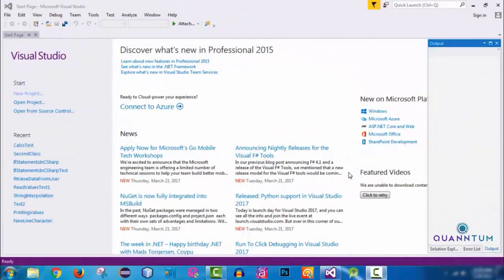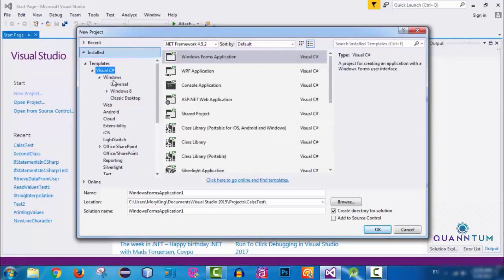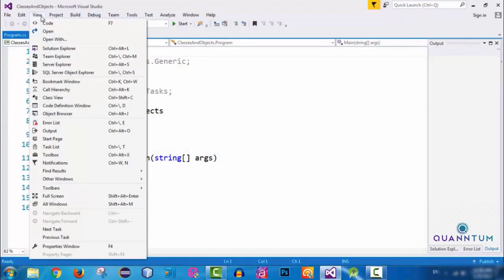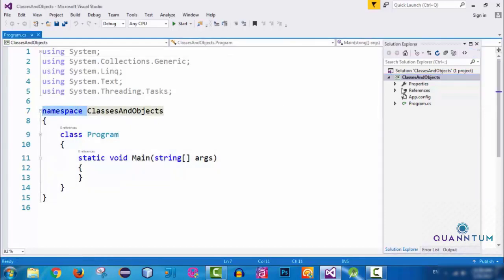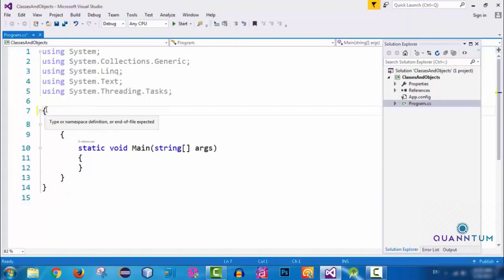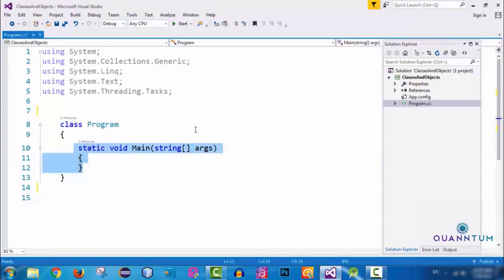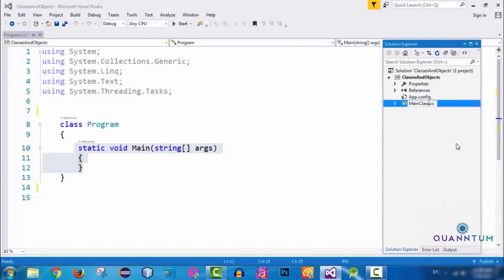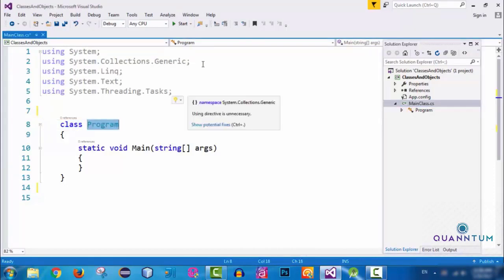24 Introduction to Objects and Classes in C Part 1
object and classes in c sharp
object and classes in c #